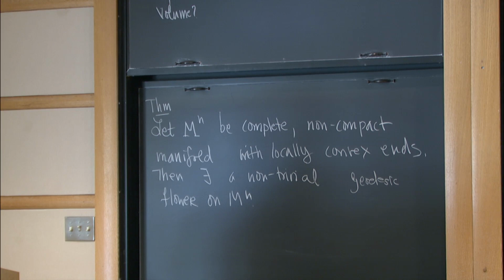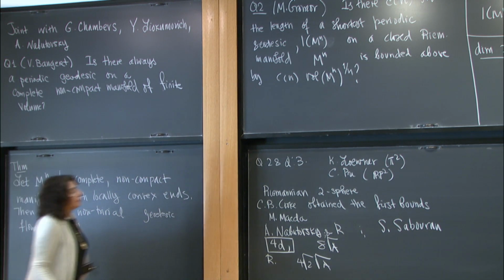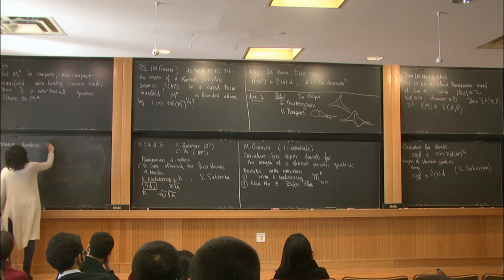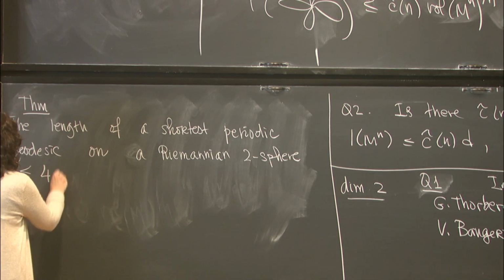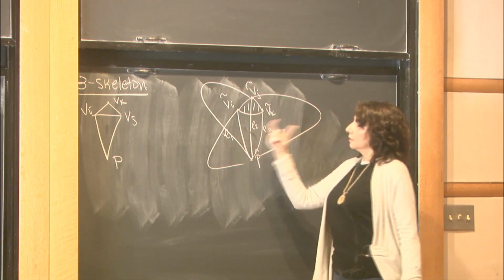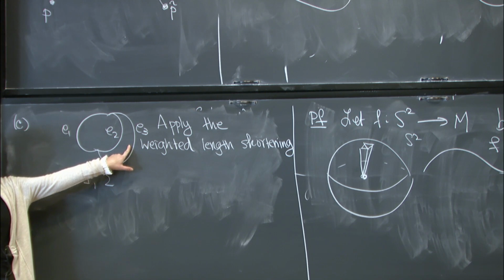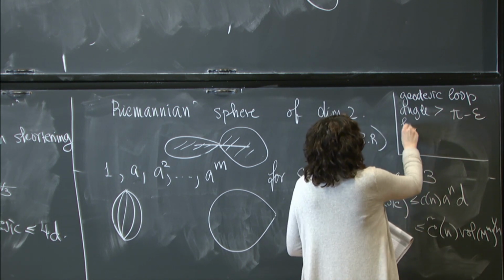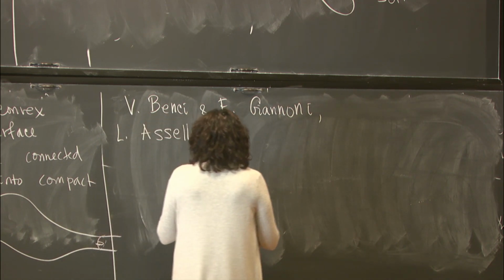Periodic Geodesics and Geodesic Nets on Riemannian Manifolds - Regina Rotman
Workshop on Geometric Functionals: Analysis and Applications

Topic: Periodic Geodesics and Geodesic Nets on Riemannian Manifolds
Speaker: Regina Rotman
Date: March 5, 2019